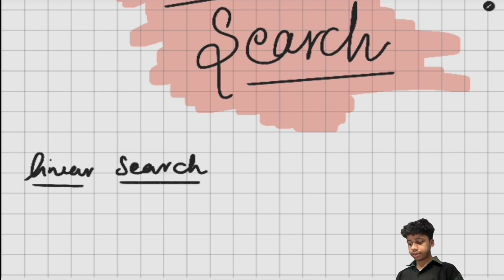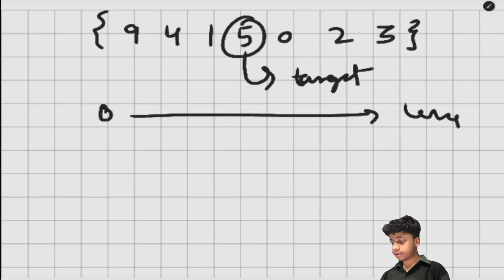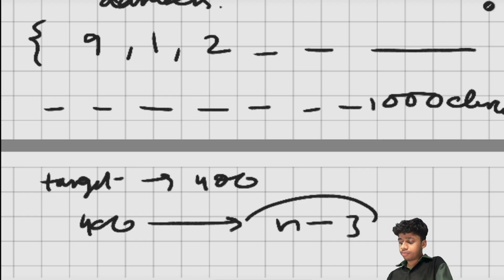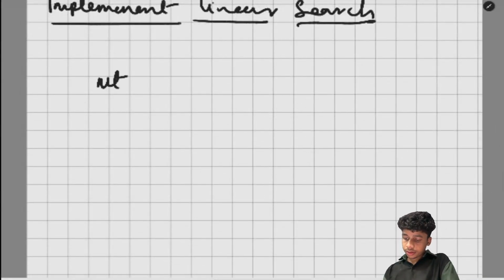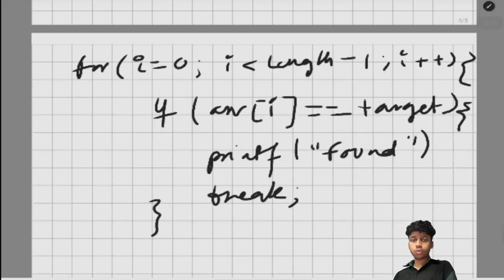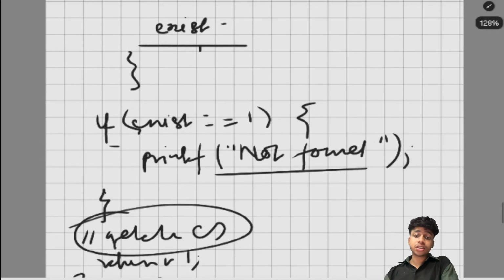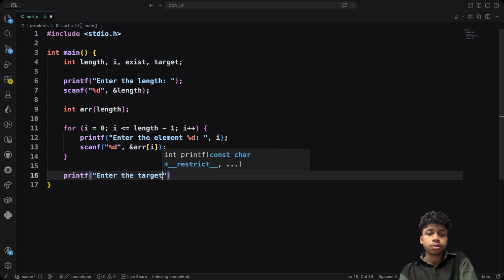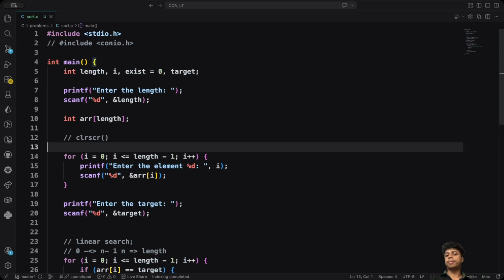Linear Search explained so simply you’ll never forget it 🔍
If searching in arrays ever felt confusing or random, this one will finally make it click

In this video, I break down linear search in the simplest way possible — no heavy theory, just clear step-by-step understanding

Think of it like this:
You’re looking for a book in your bag 📚
You don’t magically find it — you check each item one by one until you get it

That’s exactly how linear search works

Example:
Array: [4, 7, 1, 9, 3]
Target: 9

We check:

4 → not found
7 → not found
1 → not found
9 → found ✅

Simple. No shortcuts. Just checking one by one.

If the number isn’t present?
We check the entire array and then conclude it’s not there ❌

That’s why it’s called linear search — it moves in a straight line through the data

By the end, you won’t just memorize it — you’ll actually understand how searching works internally

No complicated explanations, just a clean and practical walkthrough so it sticks

Perfect for beginners, DSA prep, and interview basics 🚀